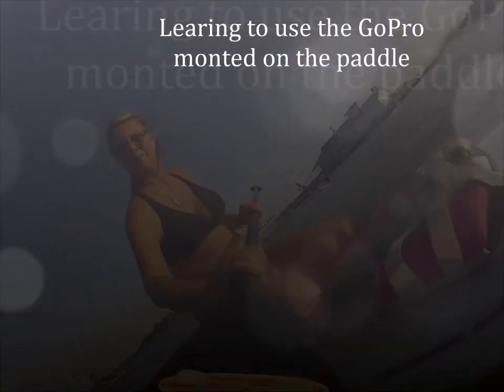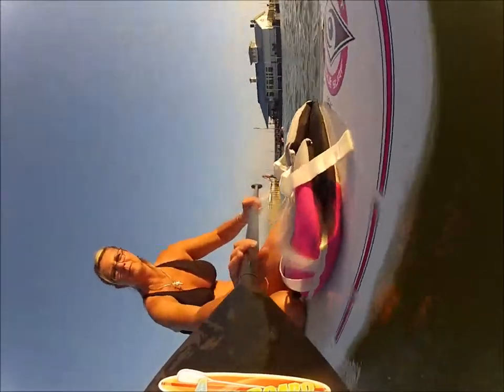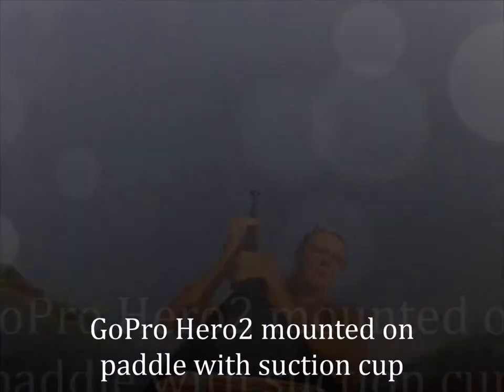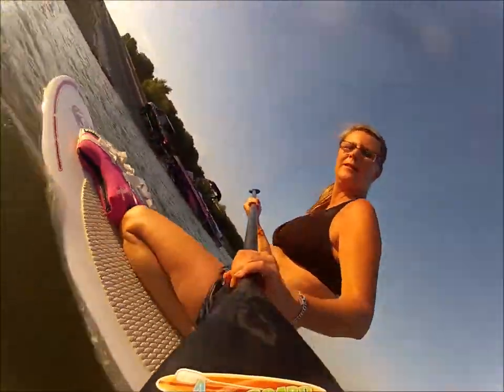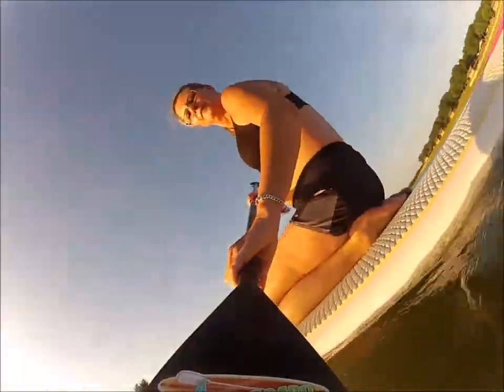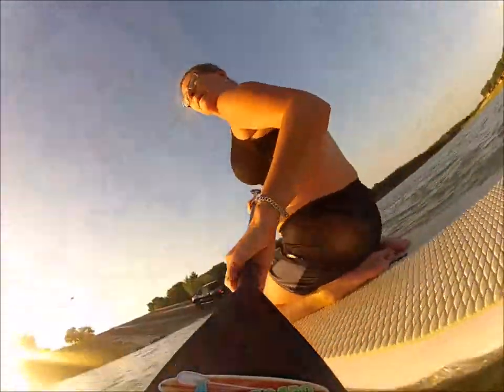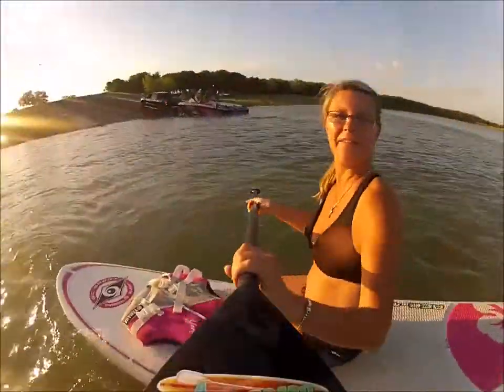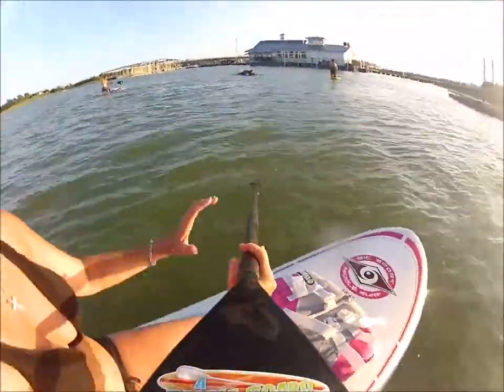Gopro paddle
Our first time putting the GoPro Hero2 mounted onto the paddle.  Gave us a very different  view.  I like it looked pretty cool.